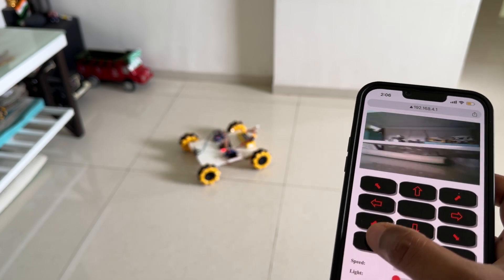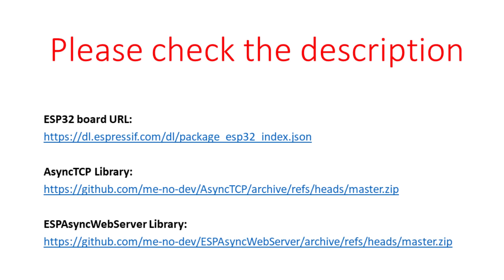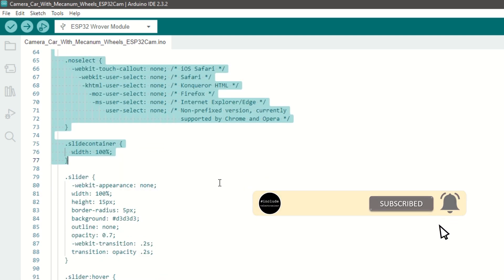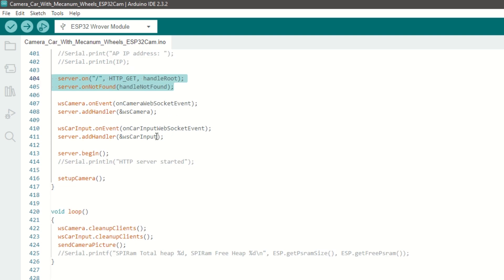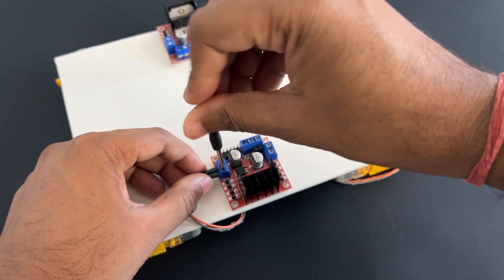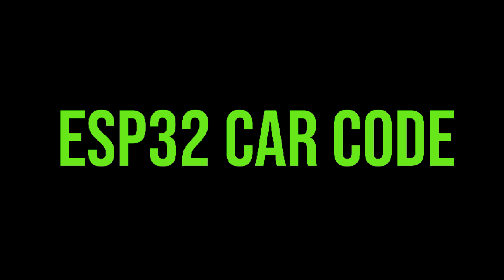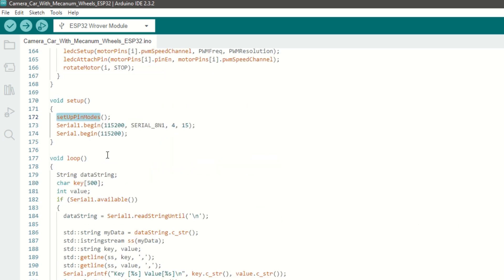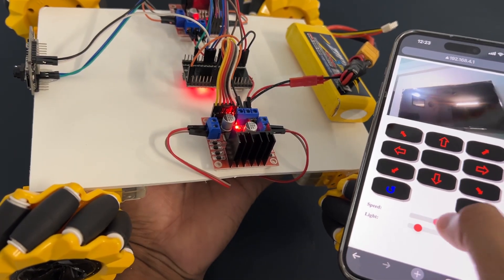Camera Car with Mecanum Wheels | esp32 cam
In this video we are going to make camera car with mecanum wheels.
We will use 2 micro controller modules. esp32cam module and esp32 module.
esp32 cam module will send car control commands to esp32 module over serial communication.
We will capture images using camera present on the car and send these images to our mobile phone using websocket through wi-fi connection.
We will use mecanum wheels so that car can be moved in any direction.
We will also control the car with our own mobile app.

👉 Components list:
✅ ESP32 Module
✅ ESP32 Cam module
✅ Car chassis
✅ TT Gear Motors
✅ Mecanum wheels
✅ 7-12 V DC Battery (in our case lipo 3s battery)

⏱Chapters
00:00 Intro
01:08 Components
01:41 ESP32 Cam setup and code upload
05:14 Car Assembly
05:55 Connections
08:17 Code Explanation
09:09 Code upload
09:30 Mobile App
09:50 Car Demo
12:54 Important Points